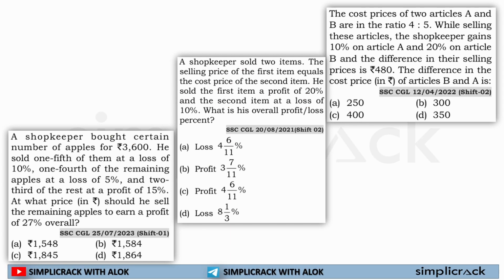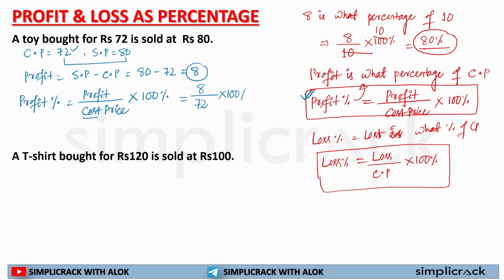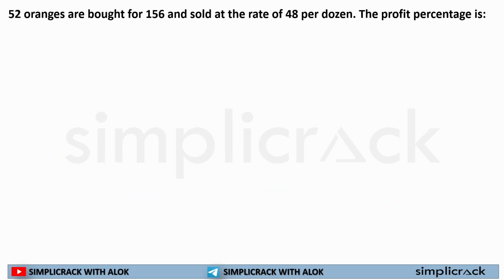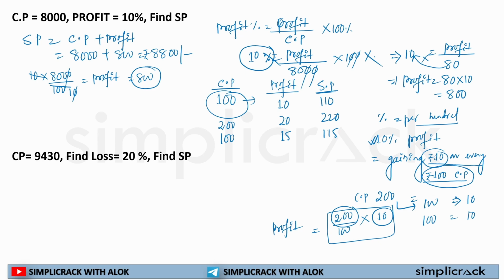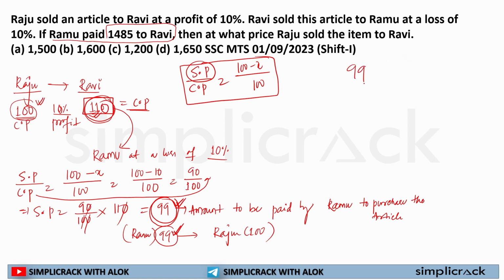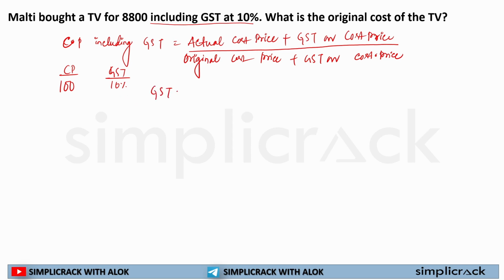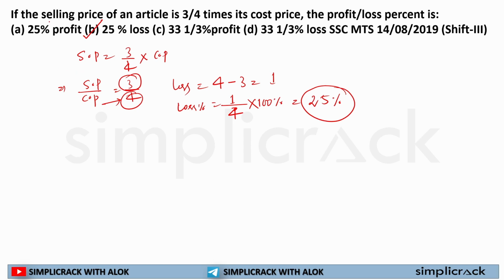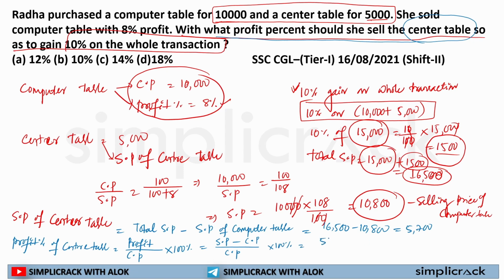COMPLETE BASICS OF PROFIT & LOSS LECTURE by Jyotiprakash Sir !! SSC MONK!!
In this video, you will learn from the basics of Profit & Loss. This video is helpful for beginners and repeaters who are not confident in Math. We've covered this video with Concept building & PYQ.
/SSC/CGL/CHSL/CPO/MTS

Practice sheet has been shared in our telegram channel.